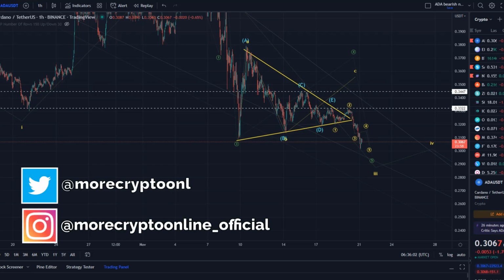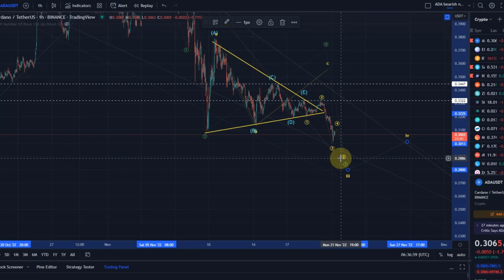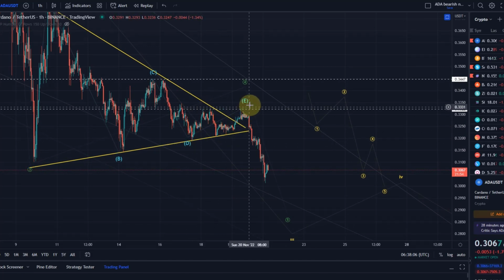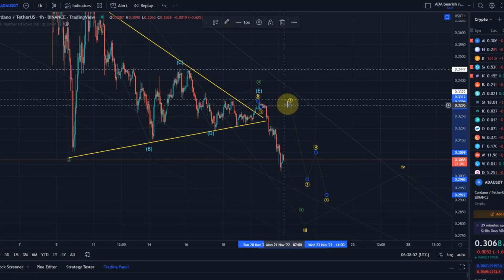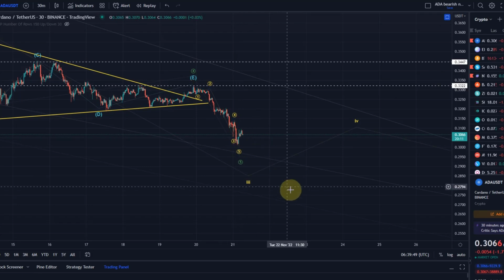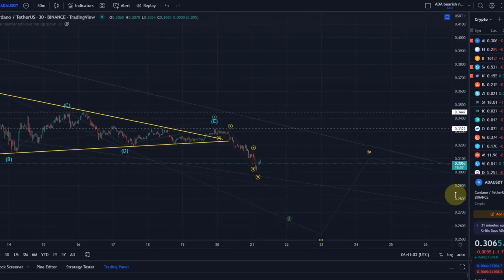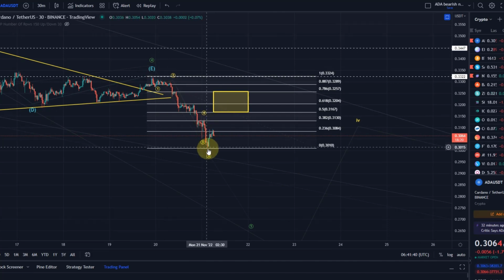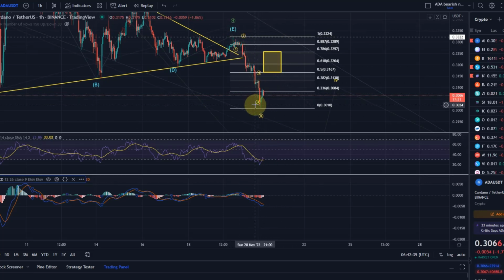Cardano ADA Price News Today - Elliott Wave Technical Analysis and Price Now! Price Prediction!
Code: WE4091